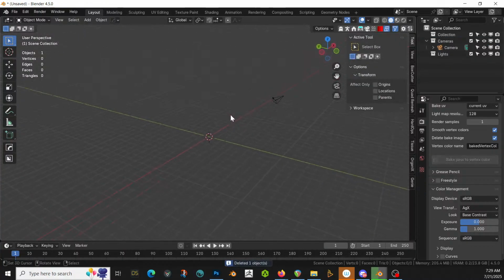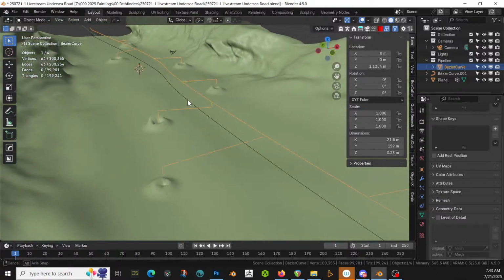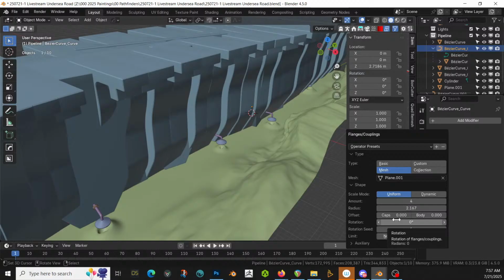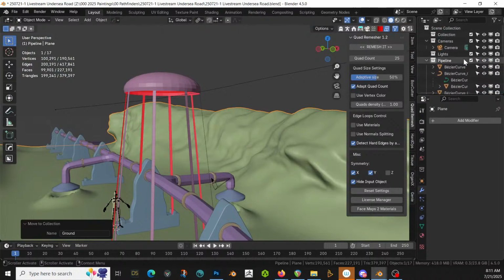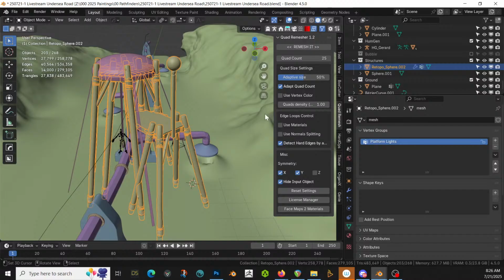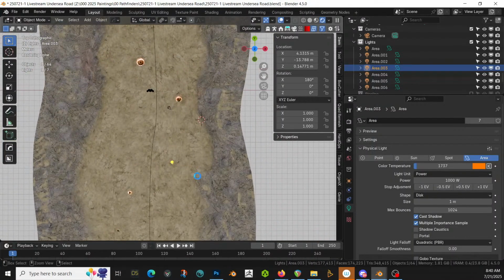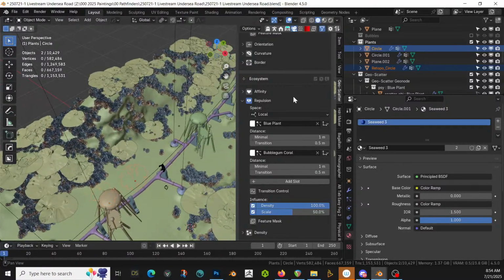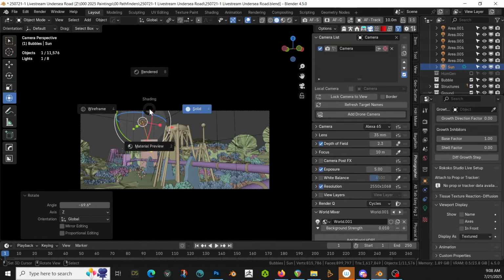Fantasy Steampunk Underwater Road System Environment in Blender